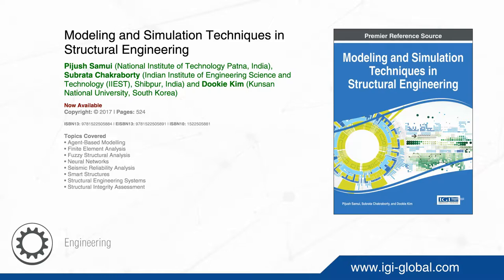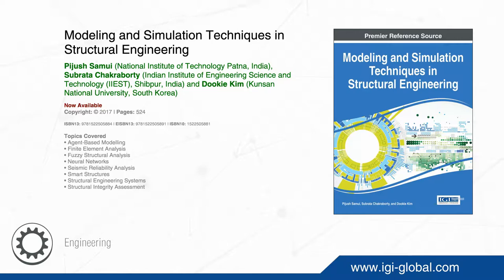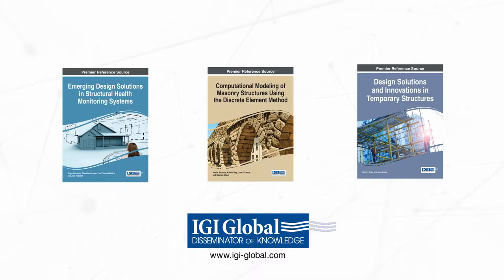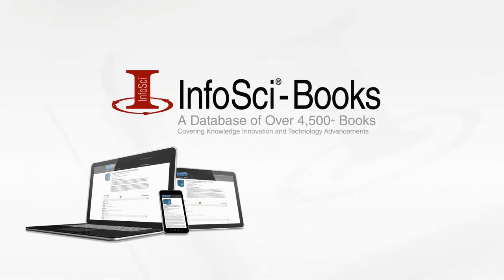Modeling and Simulation Techniques in Structural Engineering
Pijush Samui (National Institute of Technology Patna, India), Subrata Chakraborty (Indian Institute of Engineering Science and Technology (IIEST), Shibpur, India) and Dookie Kim (Kunsan National University, South Korea)

Pages: 524
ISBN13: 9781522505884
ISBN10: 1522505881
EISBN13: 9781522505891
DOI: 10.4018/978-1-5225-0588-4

Description:

The development of new and effective analytical and numerical models is essential to understanding the performance of a variety of structures. As computational methods continue to advance, so too do their applications in structural performance modeling and analysis.
Modeling and Simulation Techniques in Structural Engineering presents emerging research on computational techniques and applications within the field of structural engineering. This timely publication features practical applications as well as new research insights and is ideally designed for use by engineers, IT professionals, researchers, and graduate-level students.

Topics Covered:
• Agent-Based Modelling
• Finite Element Analysis
• Fuzzy Structural Analysis
• Neural Networks
• Seismic Reliability Analysis
• Smart Structures
• Structural Engineering Systems
• Structural Integrity Assessment